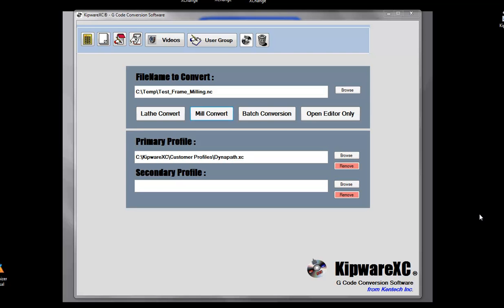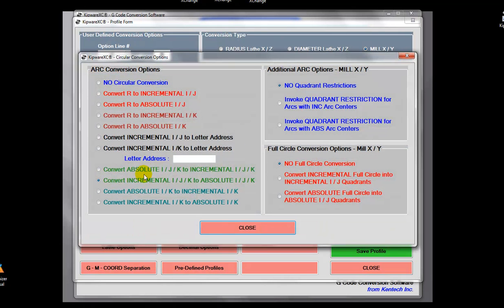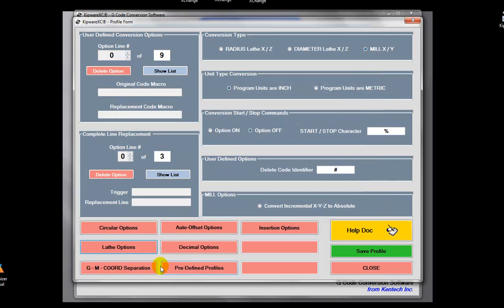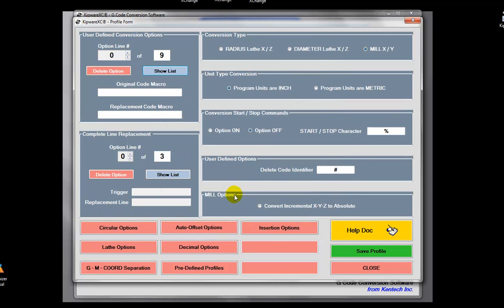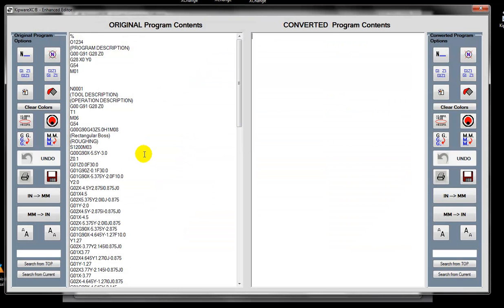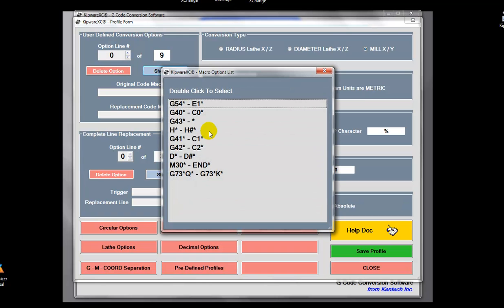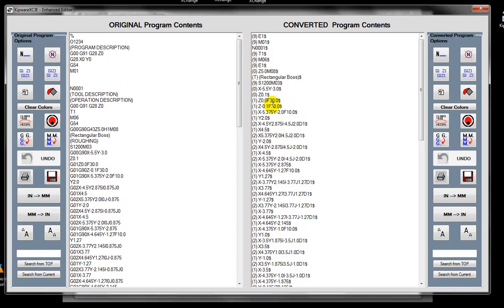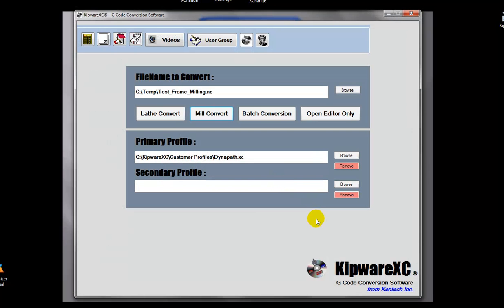KipwareXC Fanuc Dynapath Conversion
Introducing CUSTOM PROFILES for KipwareXC® ... beginning with our FANUC to DYNAPATH - MILLING Profile. This video gives a brief outline of how it works.